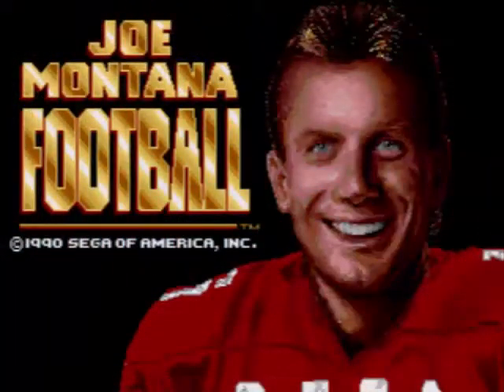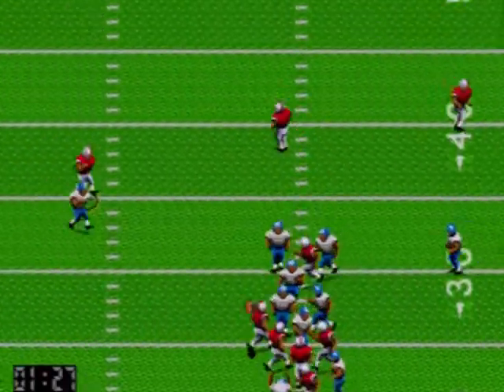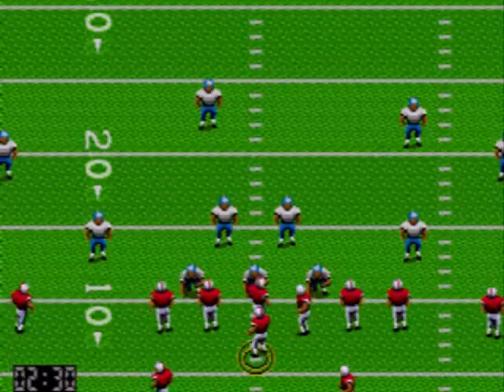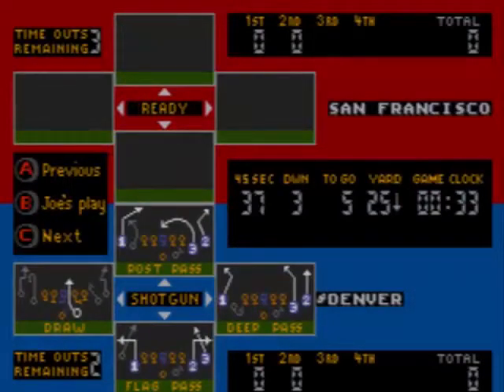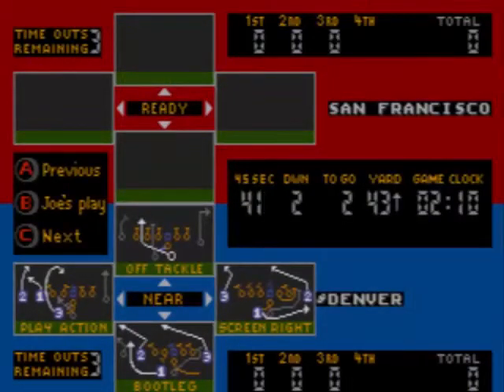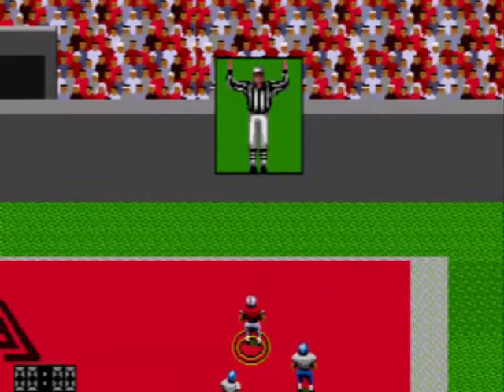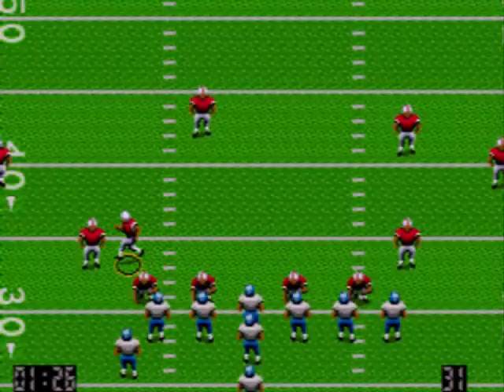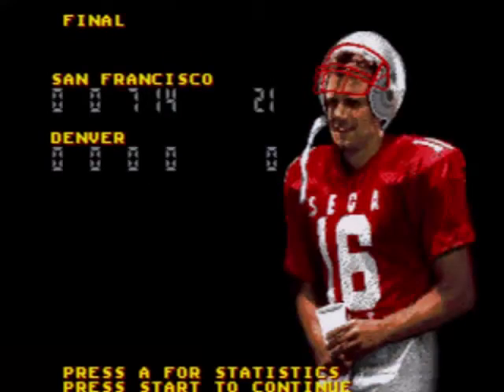Joe Montana Football (1990) - Mega Drive - Partido completo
Con motivo de la Super Bowl, disputamos un partido que no contiene a los equipos de este año, porque no estaban en el juego. Así de originales somos. Se trata de Joe Montana Football, uno de los múltiples juegos lanzados bajo el sello de SEGA Sports para la 16 bits de SEGA.